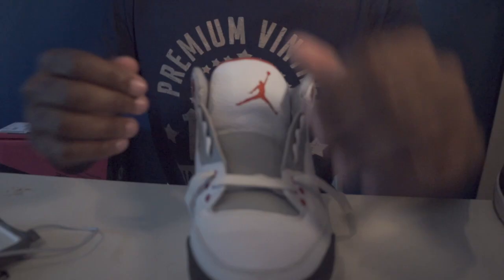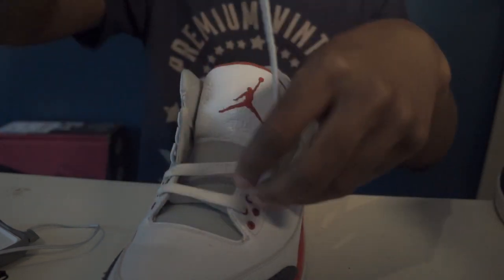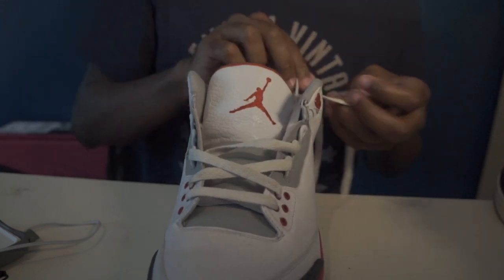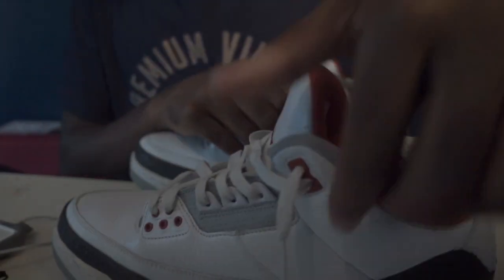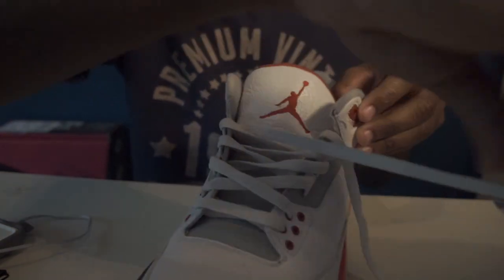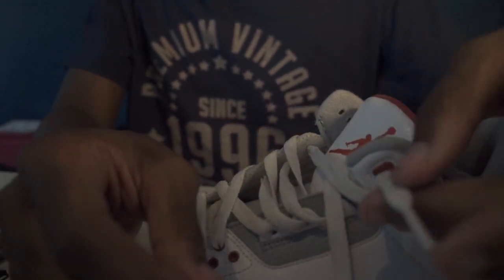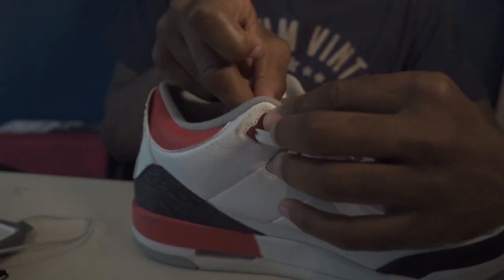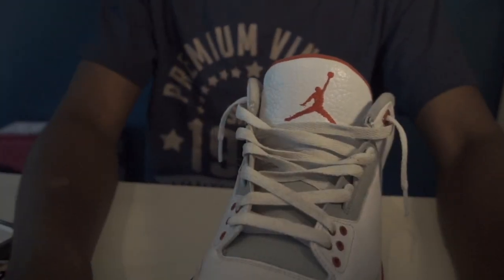How to Lace Your Air Jordan 3's